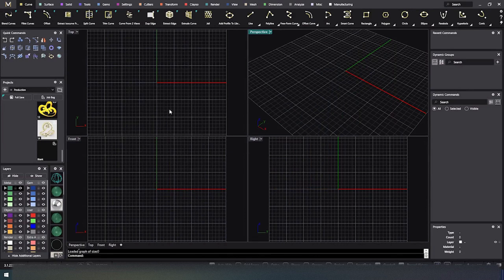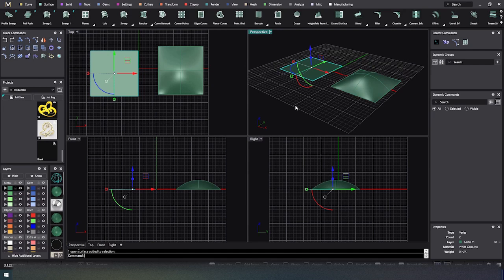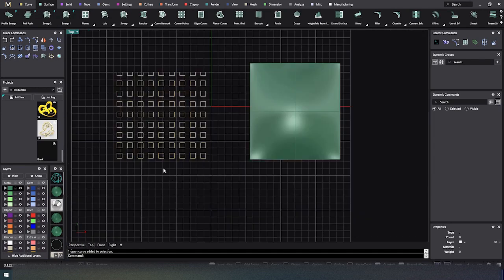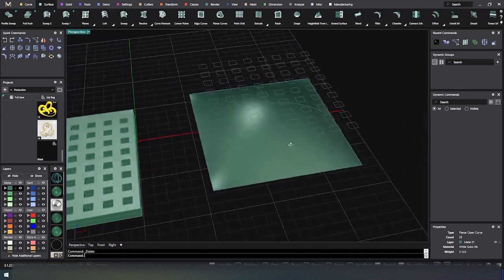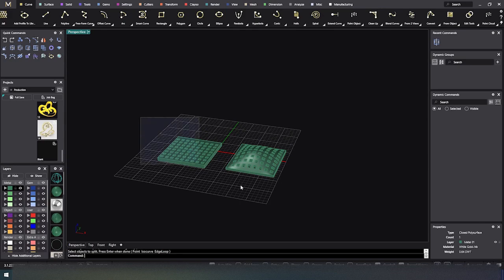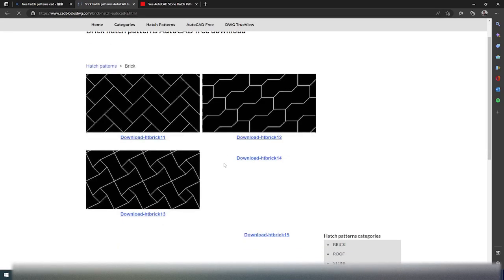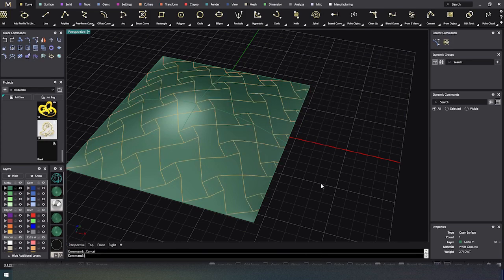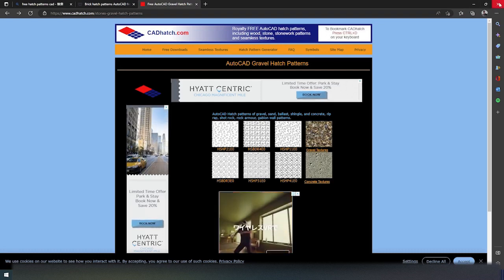MatrixGold Adding patterns into Jali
In this video we will look at some ways to import pattern files into Jali in order to expand your library. We will show some of the differences between The Hatch command and the Jali command and work arounds to be able to use either of the commands in your designs. I hope you find the video useful and are able to use them in your design process.